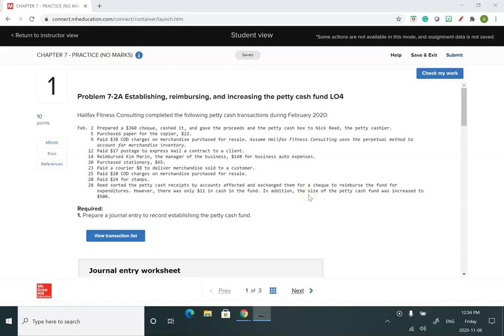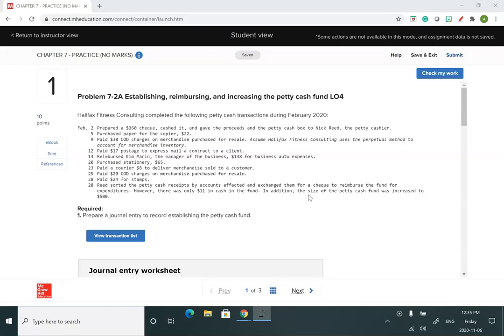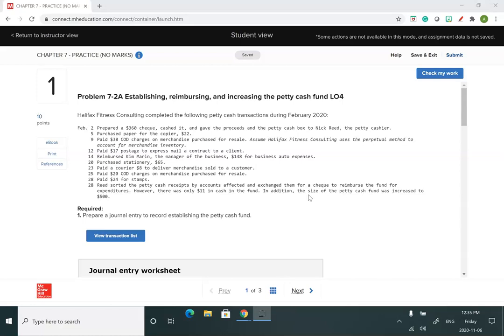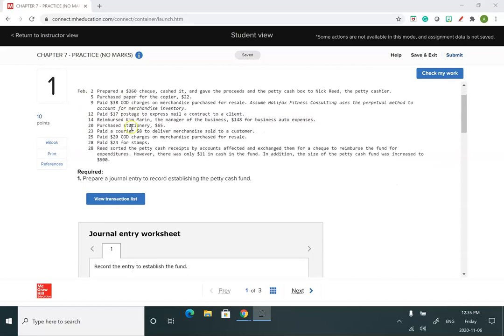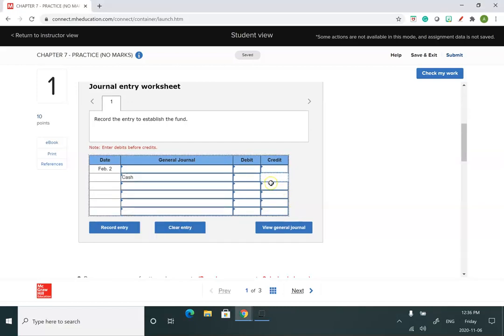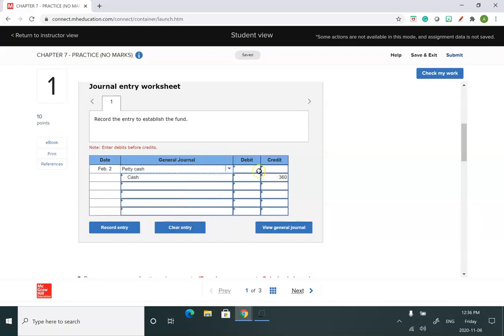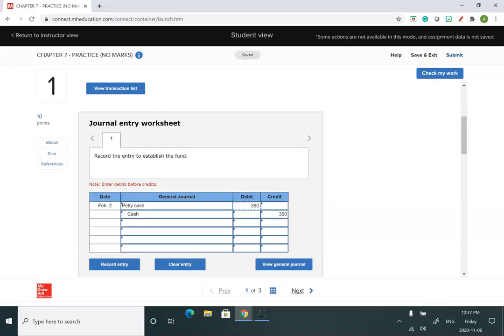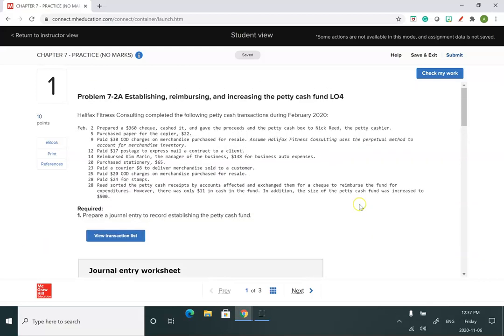Petty cash - set up (P7-2A)